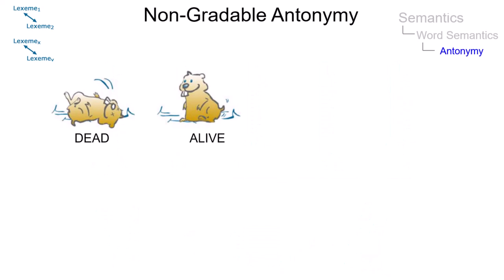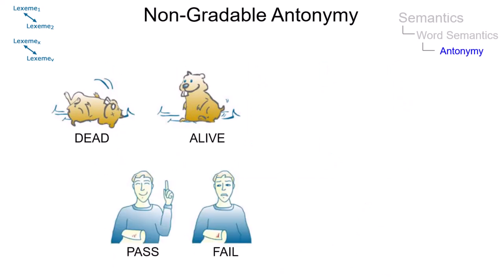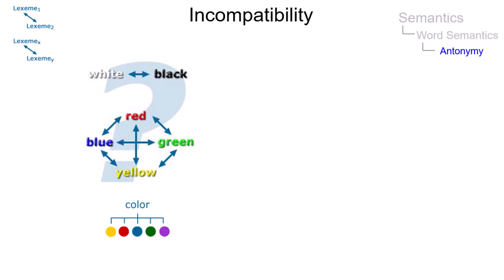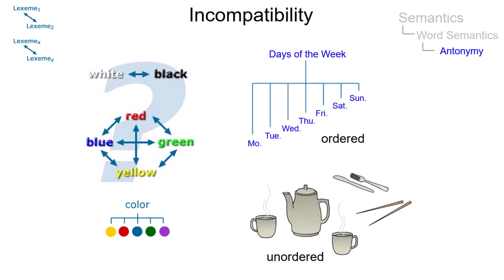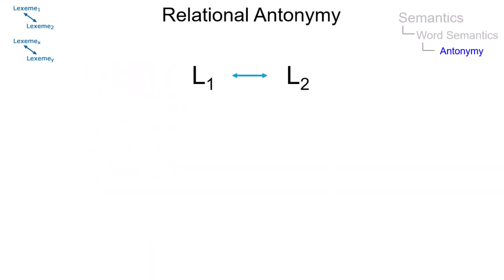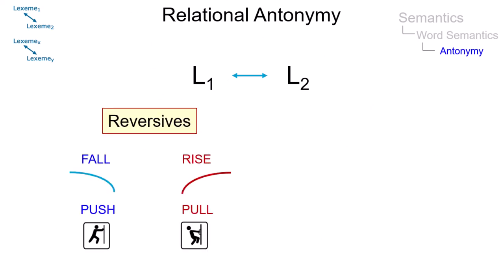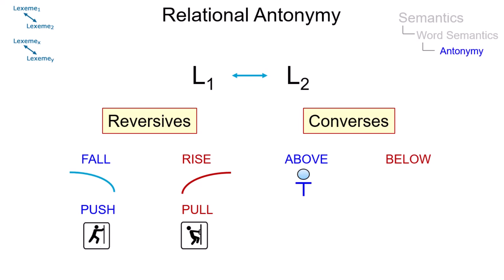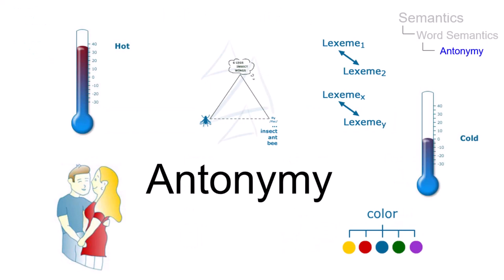SEM_008 - Linguistic Micro-Lectures: Antonymy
What is antonymy, how can it be defined and what types of antonymy are normally defined? Within less than two minutes Prof. Handke discusses this sense relation.

Literature references for this topic can be found in "VLC104 - The Nature of Meaning"

All data that is used in this video is licensed as CC BY and can thus freely be used for further research, for in class use or simply to find out more about Linguistics and Applied Linguistics.